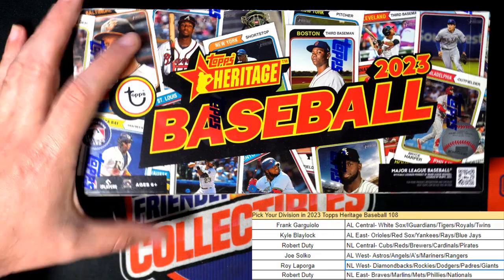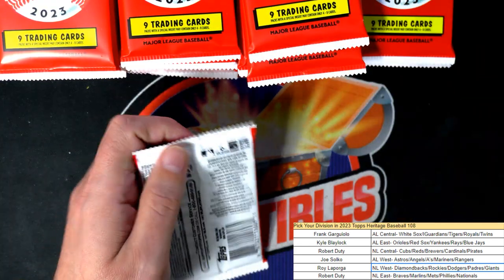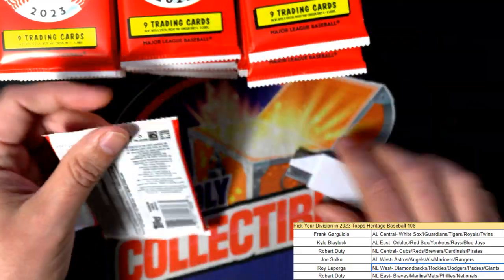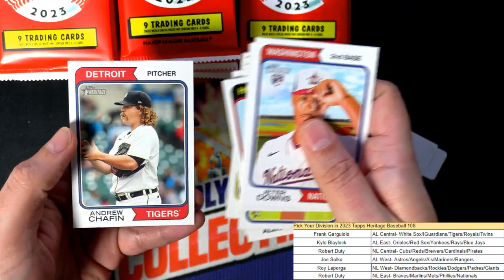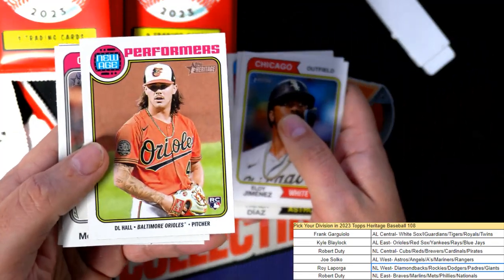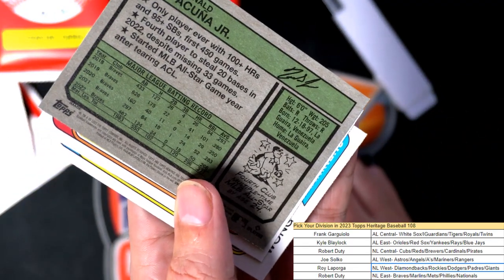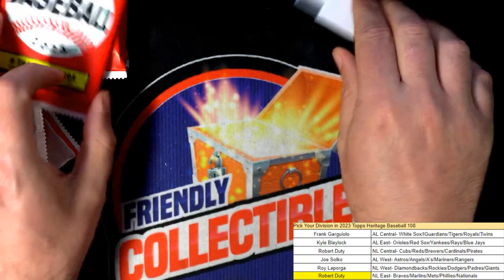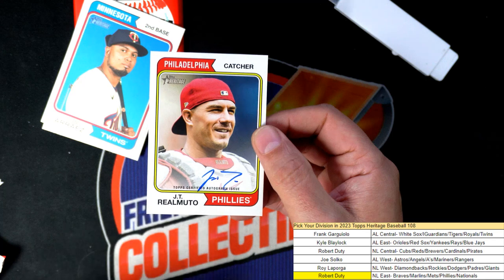2023 Topps Heritage Baseball ID 23HERITAGEDIV108